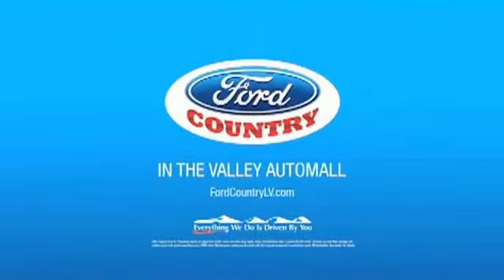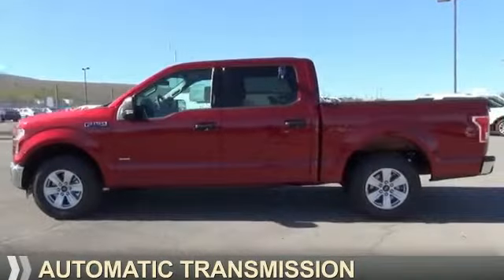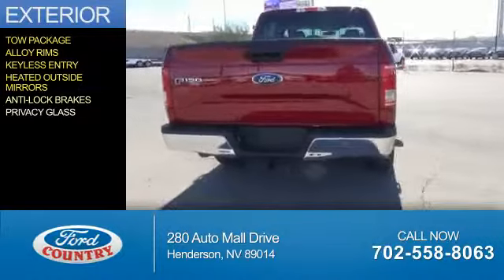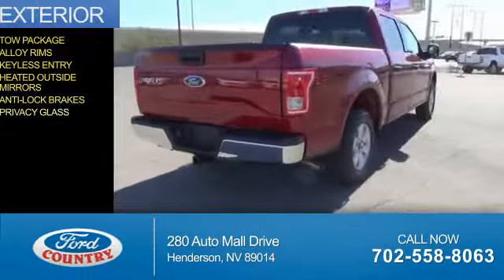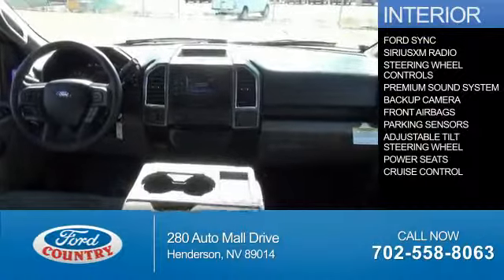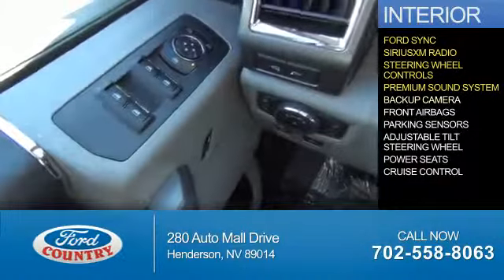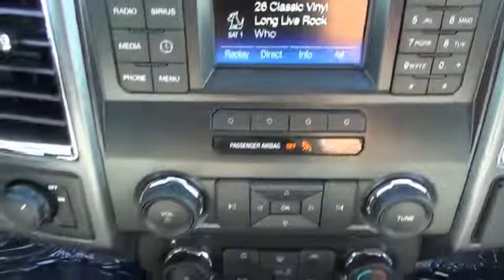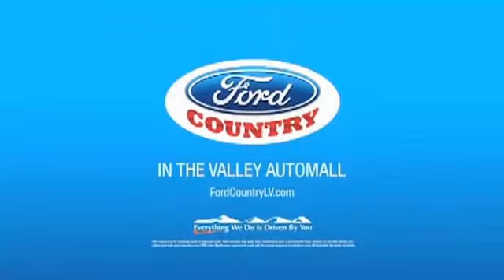2015 Ford F-150 49935 - Henderson NV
Year: 2015
Make: Ford
Model: F-150
Trim: XLT
Engine: 2.7 liter 6 cylinder 2WD
Transmission: Automatic
Color: Red
Mileage: 1
Address:
VIN:1FTEW1CP3FFA57270